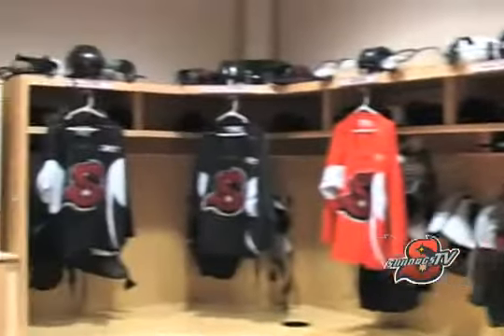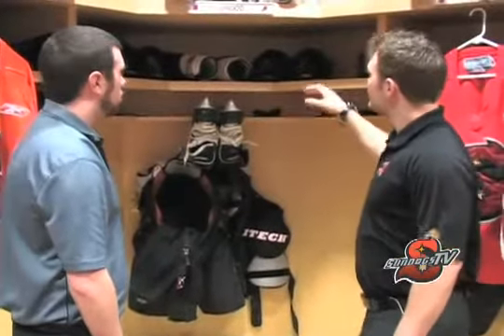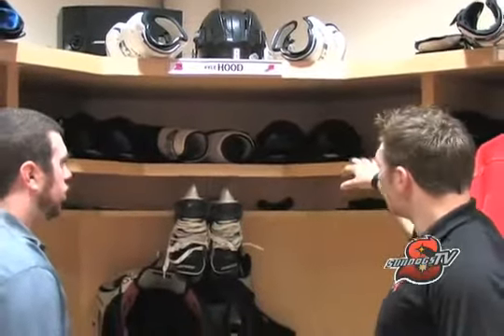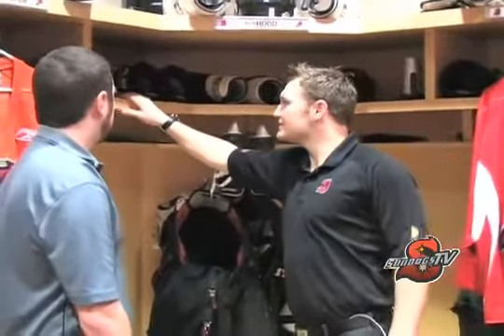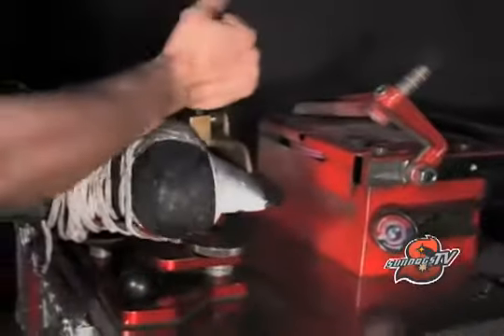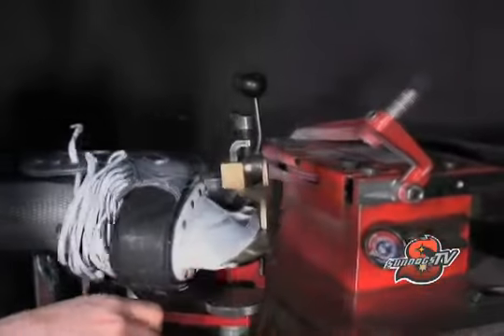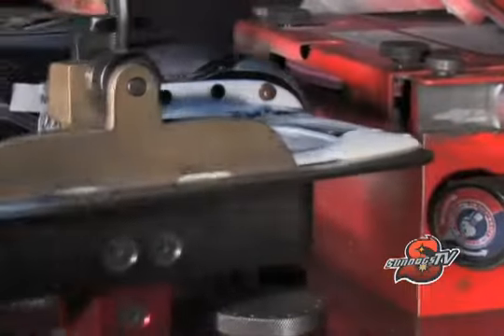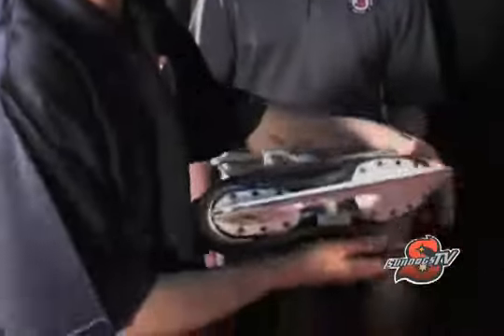SundogsTV Season 2 Episode 5 Part 4 of 4